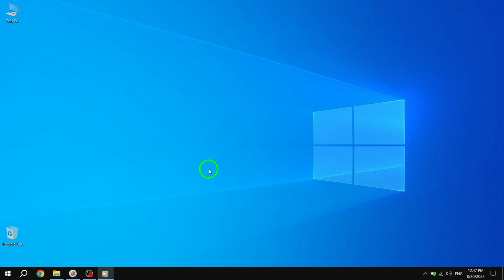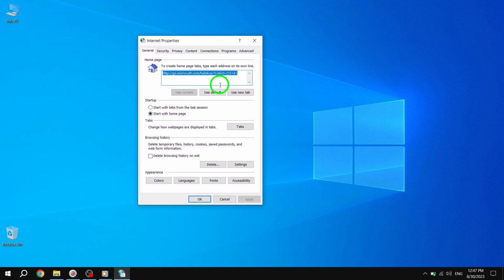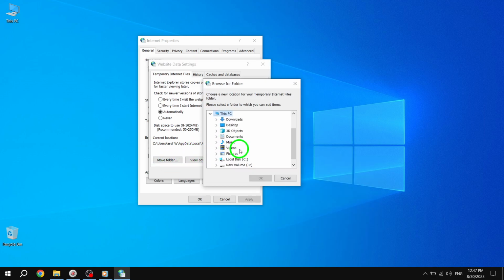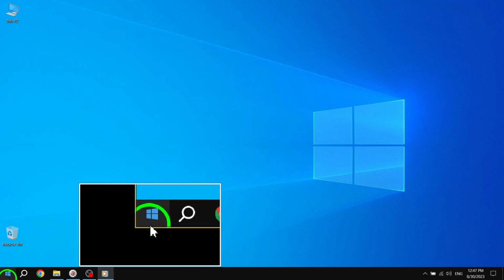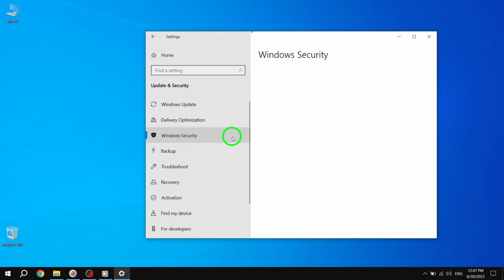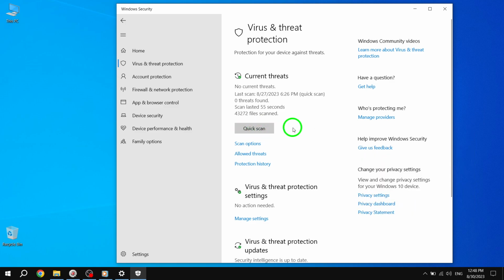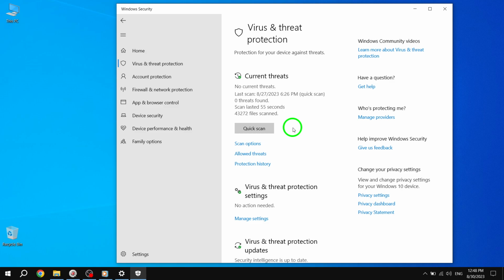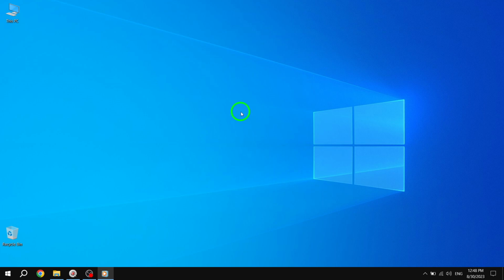How to Fix Unable to Download Files on Windows 10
In this video, we will show you how to fix the issue of being unable to download files on Windows 10. Follow these steps:

1. Change the Current Location in the Website Data Settings:
   - Press Start.
   - Enter "internet options" in the search box.
   - Click Internet Options to view the Internet Properties window.
   - Next, click Settings on the General tab.
   - If the current location is not set to your local C: drive, click on the Move folder button.
   - Select a folder on your PC's C: drive and click OK.
   - Then click Yes on the logoff prompt.

2. Run an Antivirus Scan:
   - Open Start on Windows 10.
   - Search for Windows Security and click the top result to open the app.
   - Under the "Current threats" section, click on Scan options.
   - Select the Full scan option to check the entire system for viruses and any other type of malware.
   - Click the Scan now button.

Once you complete these steps, Microsoft Defender Antivirus will scan your device for viruses and many other types of malware. If anything is detected, the antivirus automatically removes (or quarantines) the threats.

Follow these steps to resolve the issue of being unable to download files on Windows 10. Watch the video for a detailed guide on each step.